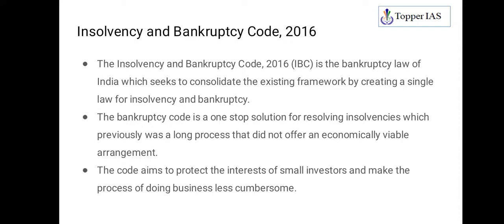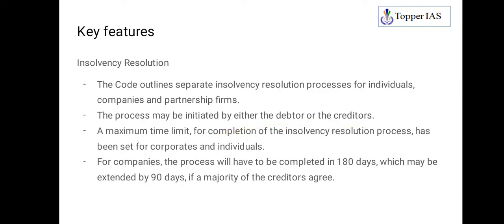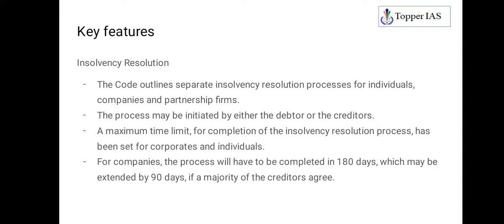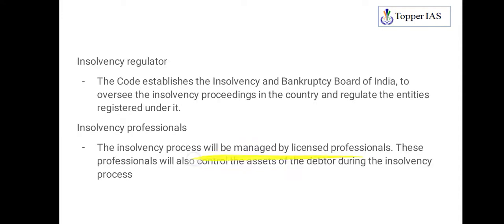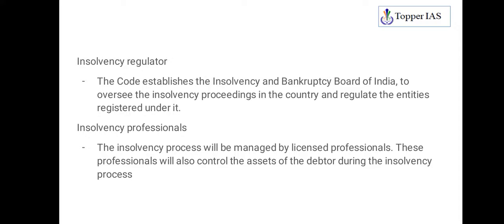4th August 2021 @8pm Mains Series